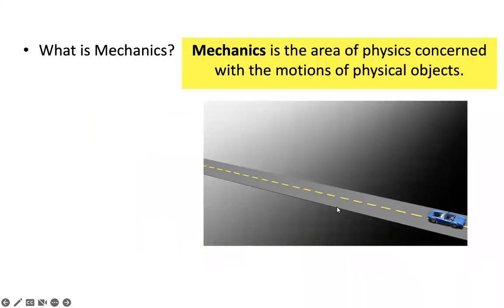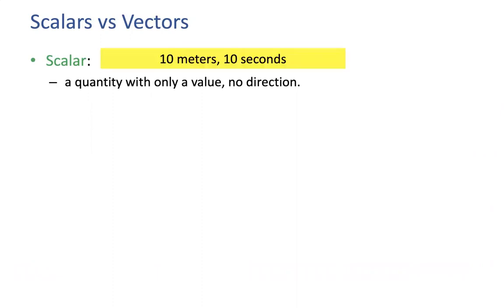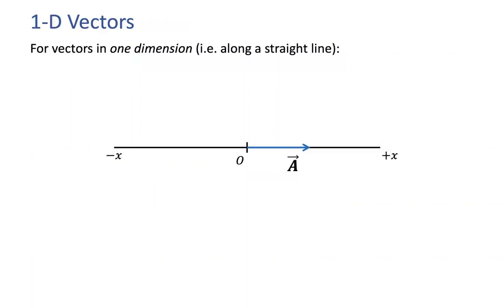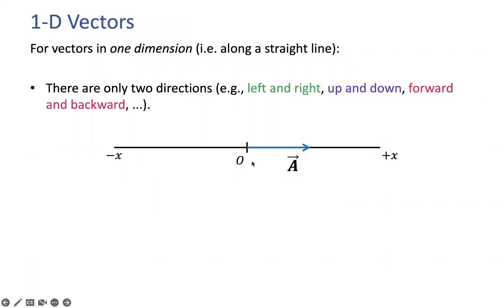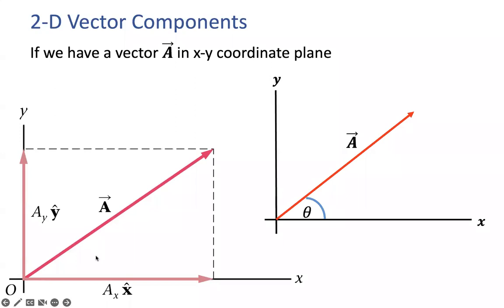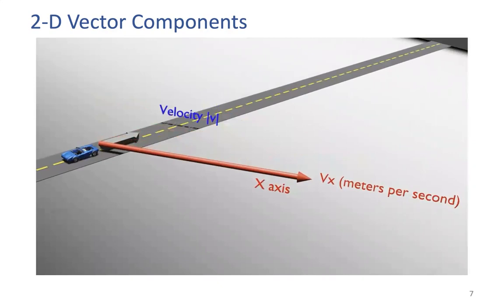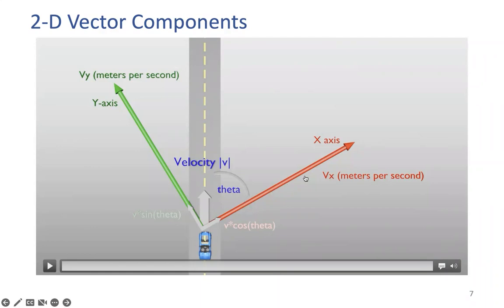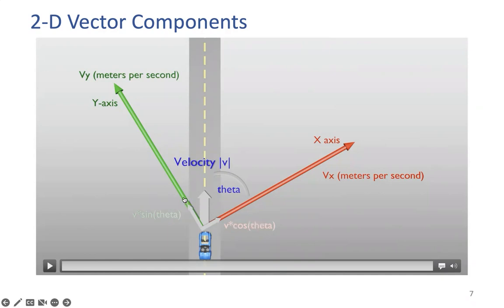Pre-Lecture video 1: Motion, Vector components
Pre-Lecture video 1: Motion, Vector components for algebra/ calculus based physics